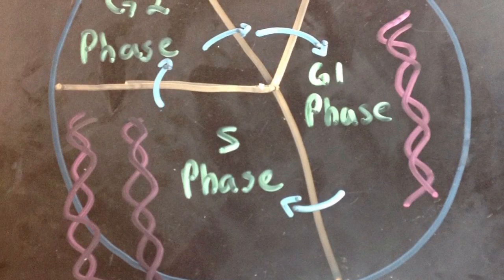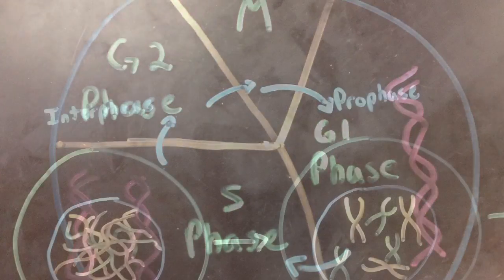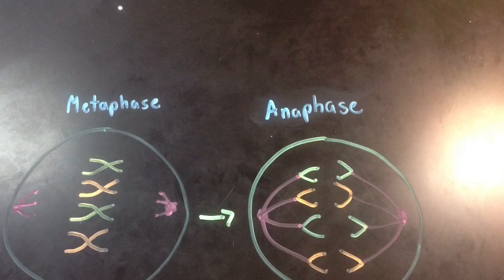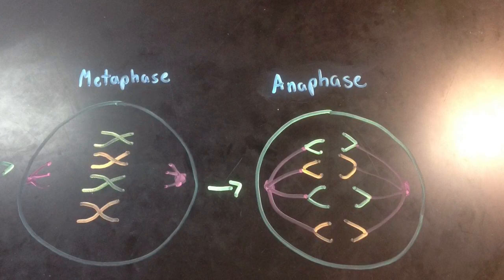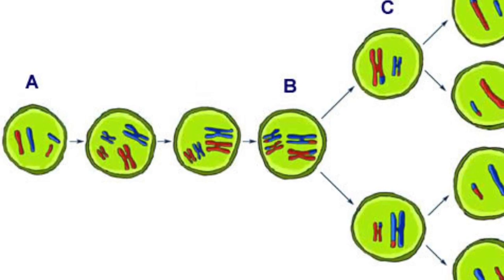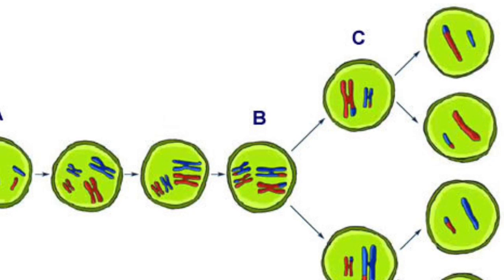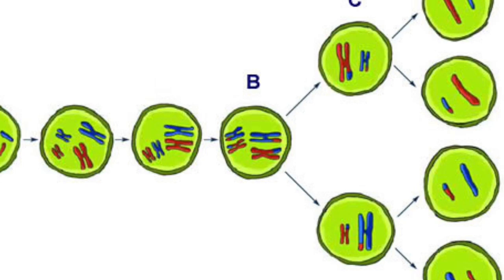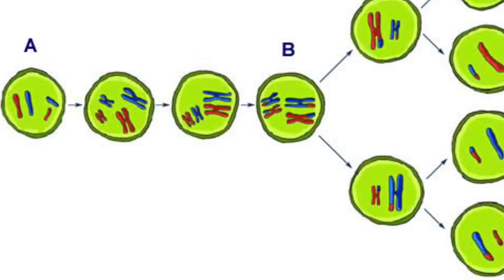The Cell Cycle, Mitosis, Meiosis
Ms.Taylor AP Bio p.5